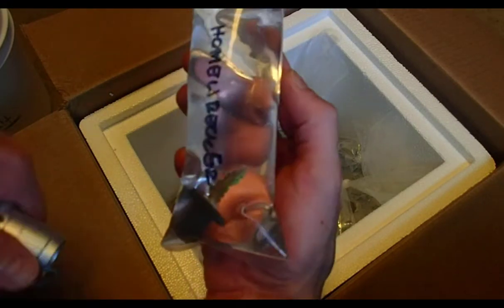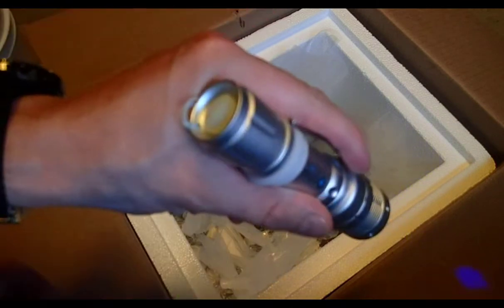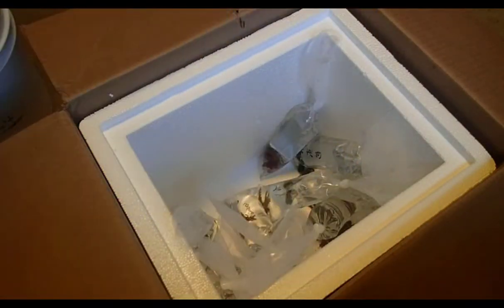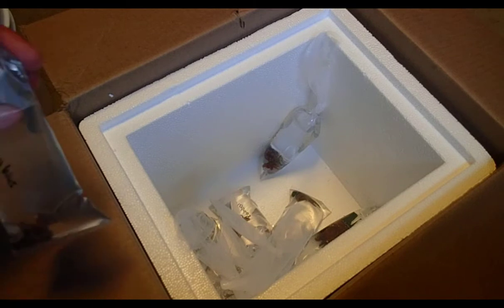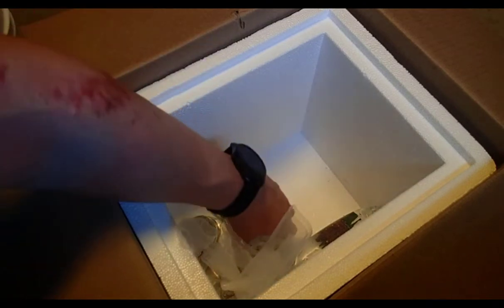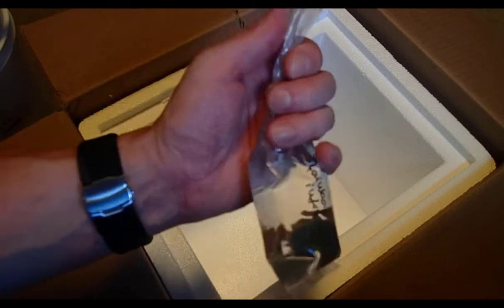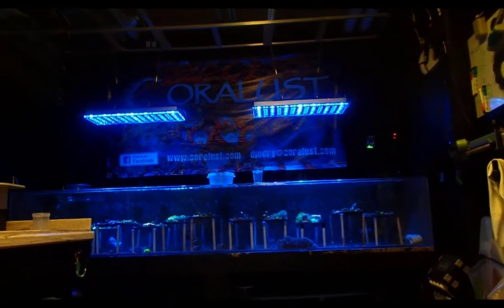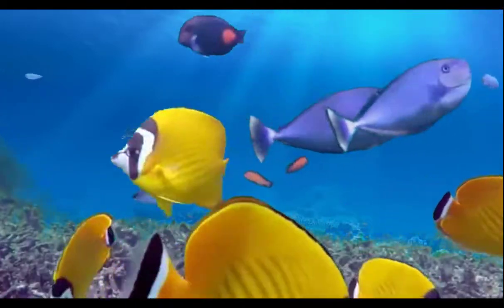Coral Haul Greg's Corals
Coral Haul Greg's Corals for an amazing selection of SPS corals check out